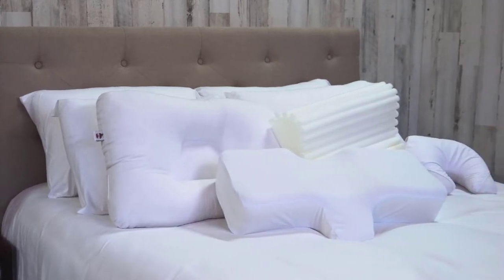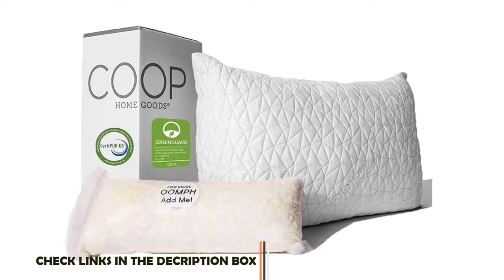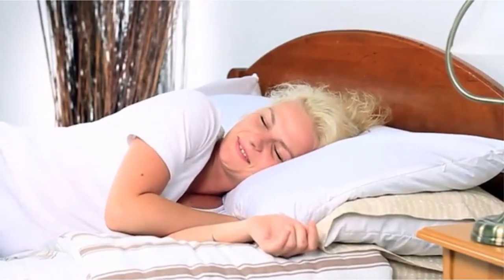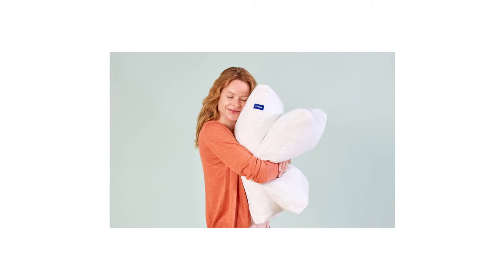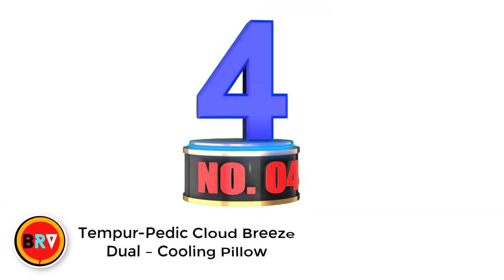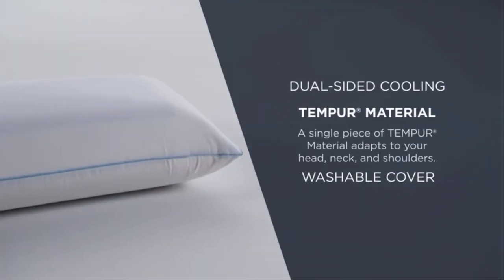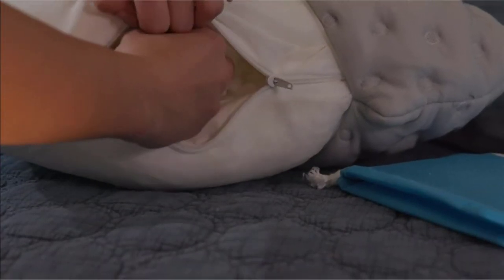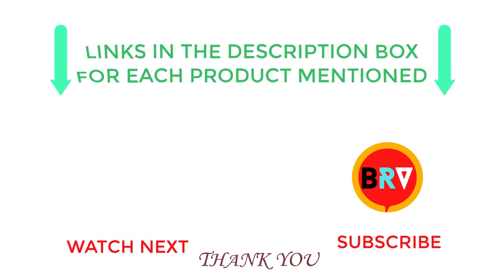Best Pillow For All Sleep Positions On Amazon 2022 I Top 5 Best Pillow For All Positions Review